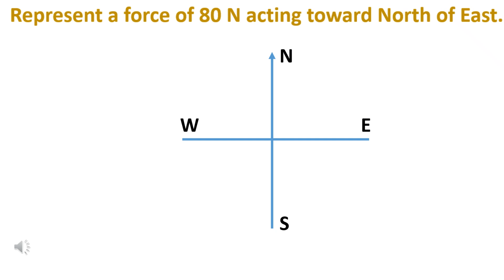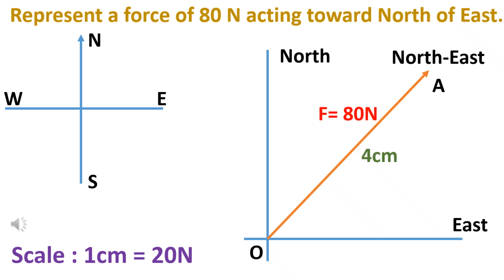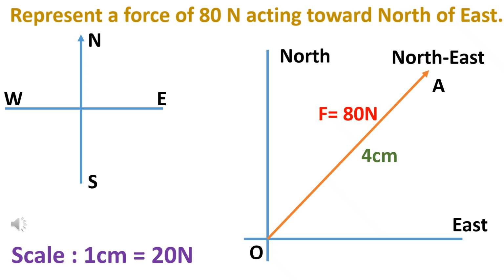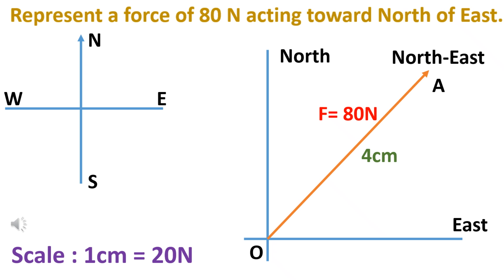Representing Force towards north of east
Representing Force as a vector